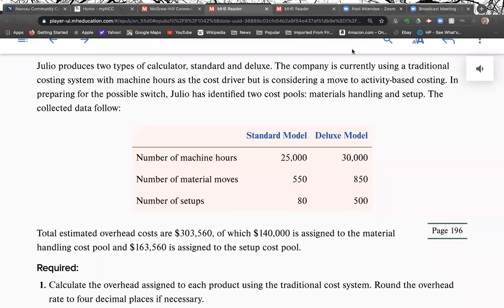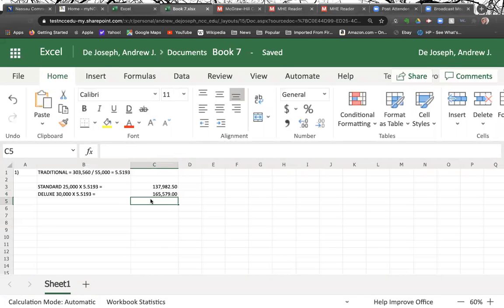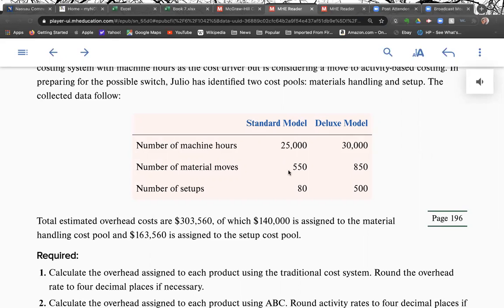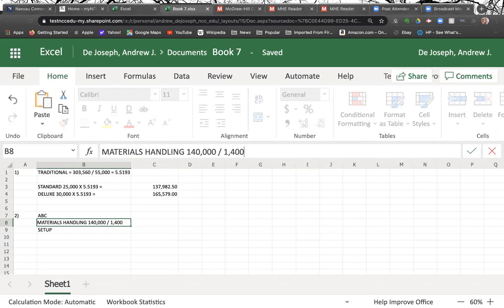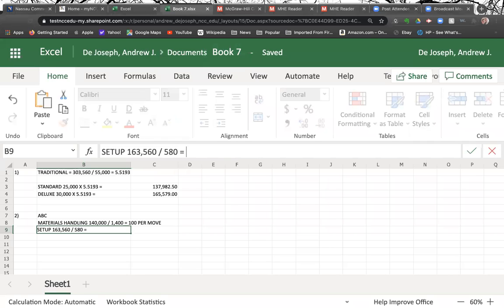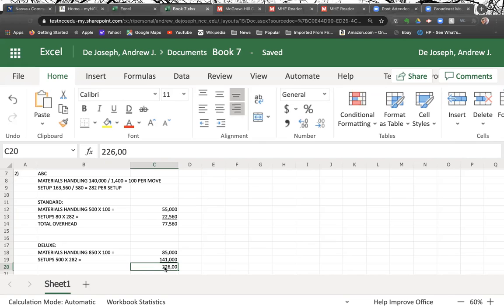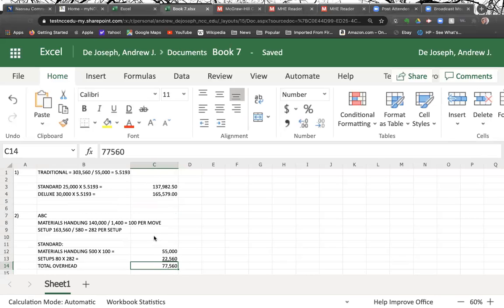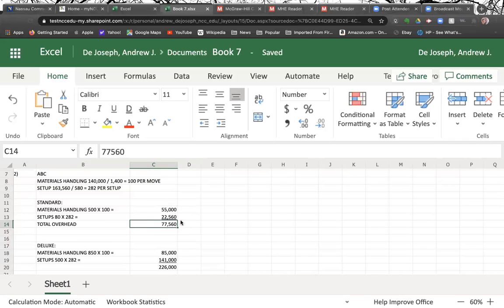ACC 102 E+ OCT 22, 2020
In this video we review Ex 4-14 from chapter 4. It's on page 195 in the text.